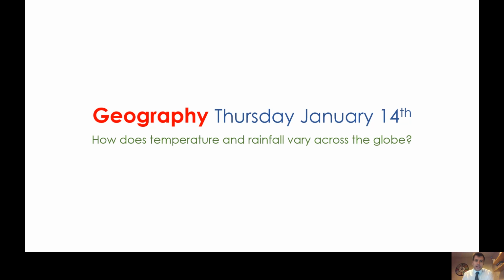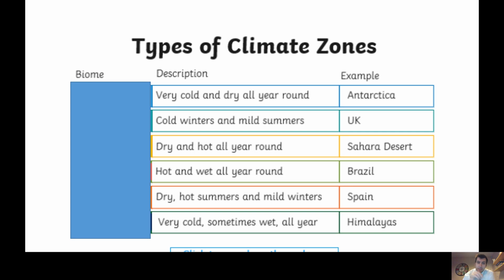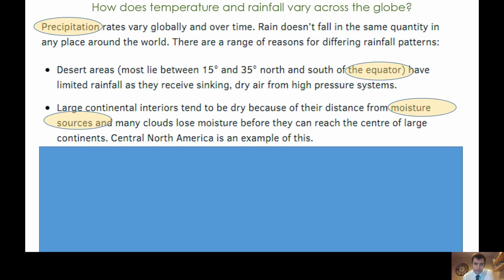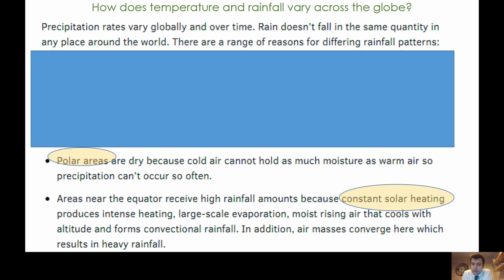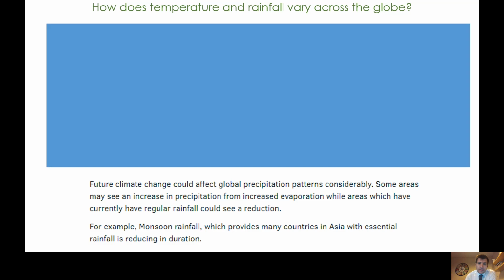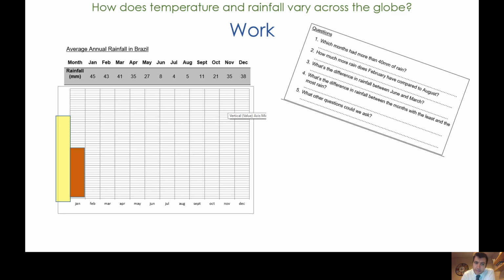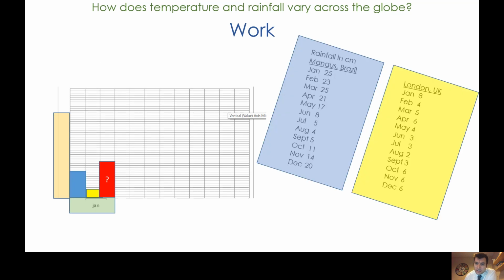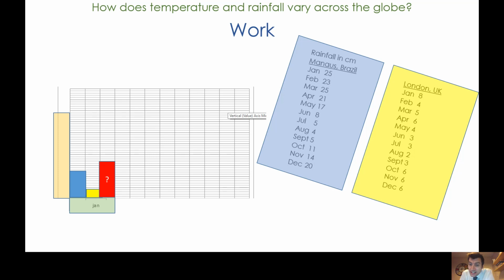Year 6 Geography January 14th